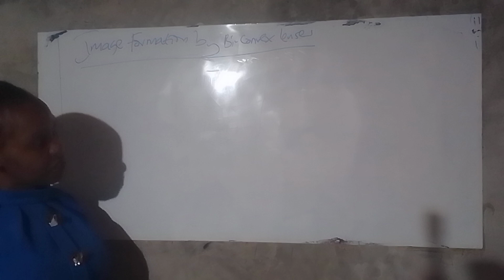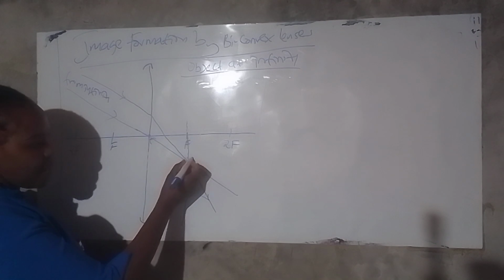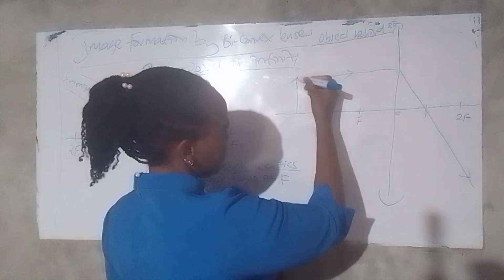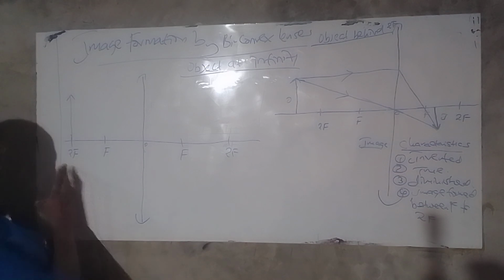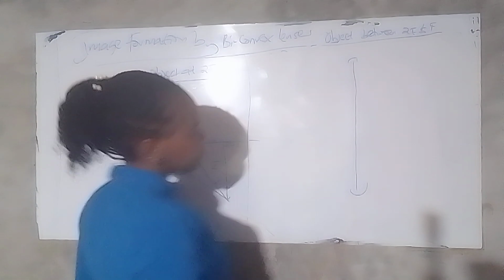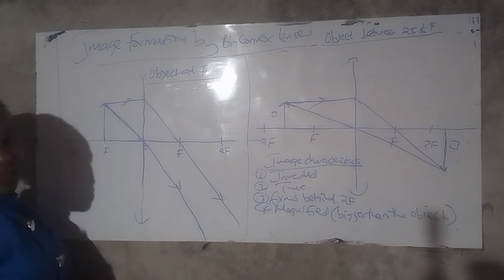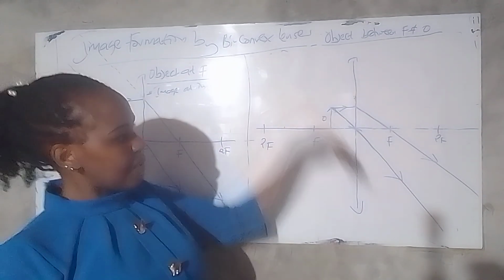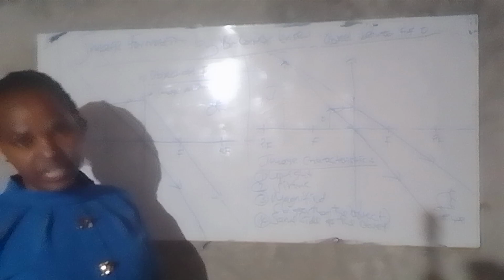Lecture 10: Image Formation by Converging Lenses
Dr. DORCAS NGIGI discusses Image formation by Convex Lenses.